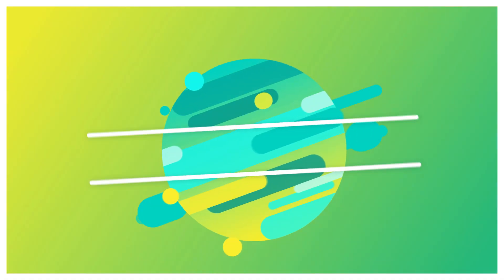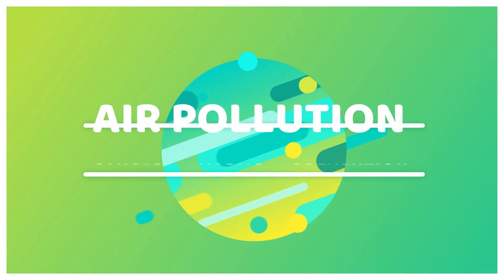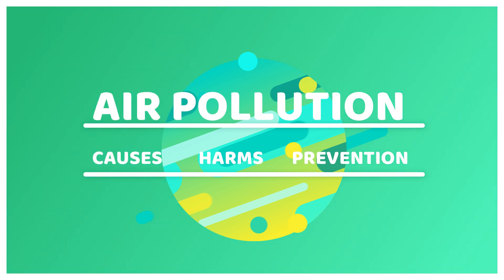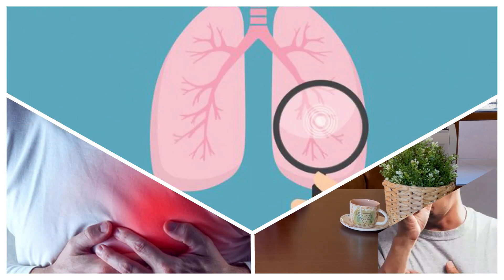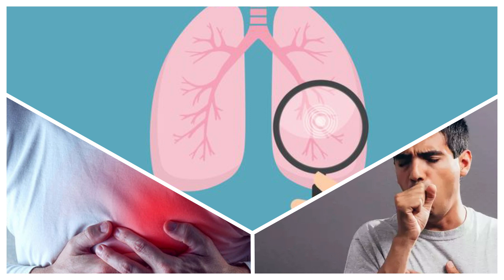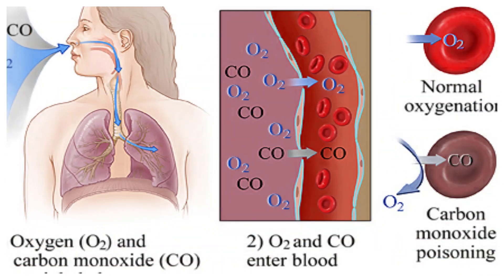Air Pollution: Causes, Harms, Prevention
Air pollution is one of the main problems we face every day.
In this video I try to explain what causes it, how harmful it is and how we can try to prevent it.
This video is mainly based on "Human health effects of air pollution"
by Marilena Kampa, Elias Castanas.
Ivan.